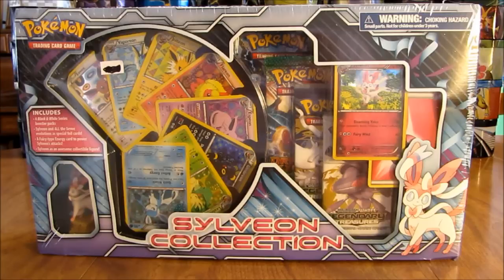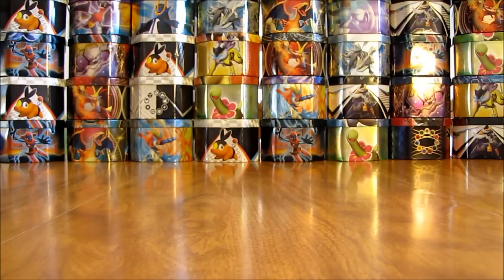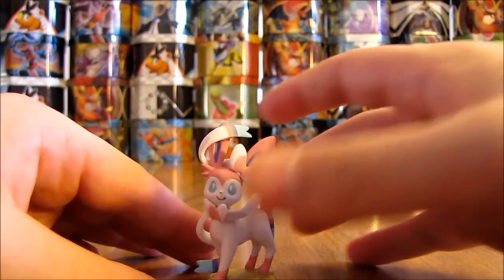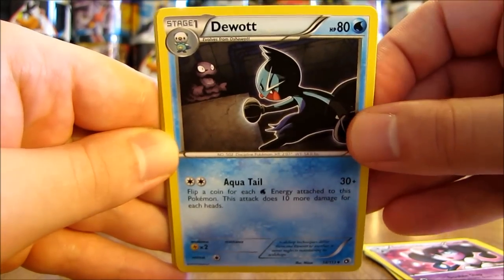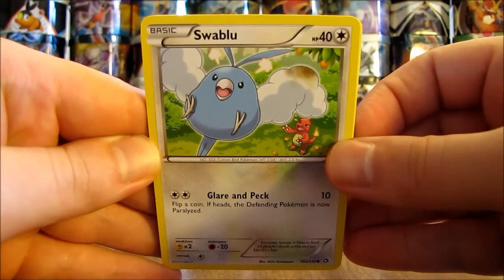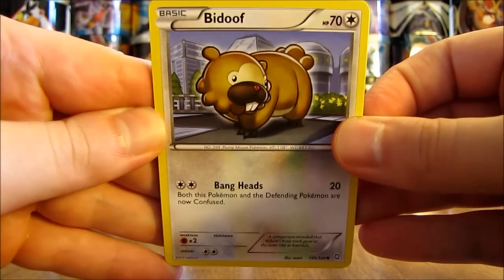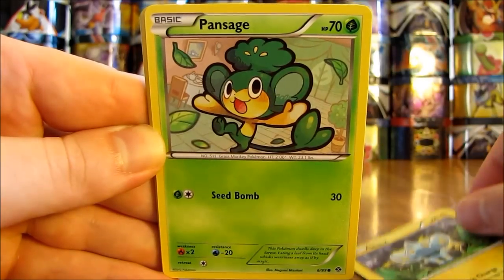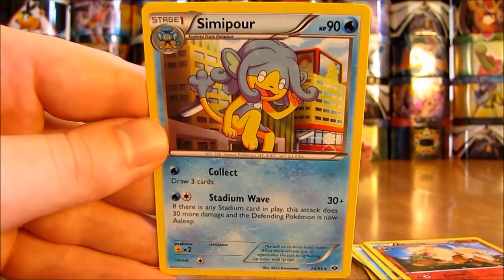20 Pokemon Box Opening: Sylveon Collection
A Pokemon Sylveon Collection Box is opened in this video.  This box I purchased from Dave and Adam's Card World for $21 and includes 4 Pokemon booster packs, 2 Legendary Treasures, and 1 each of Dragons Exalted and Next Destinies, a Sylveon Figurine, 9 Eevee evolution holofoil cards, and a fairy type energy card.